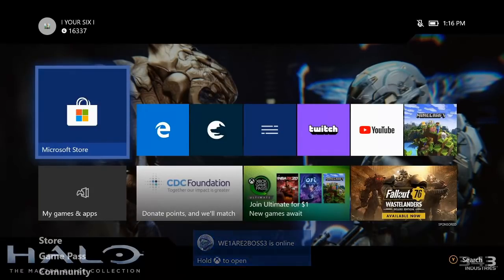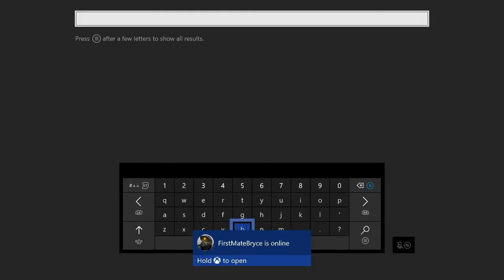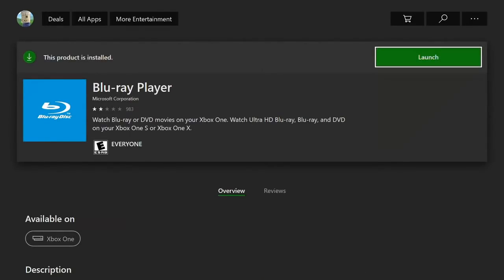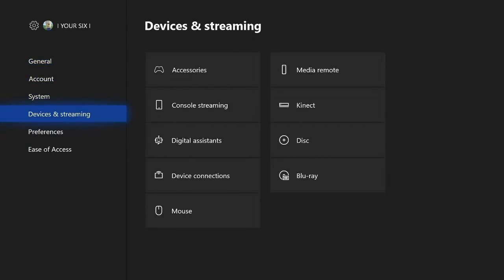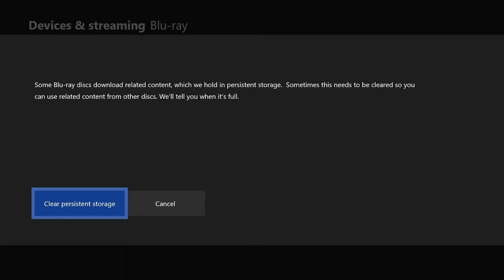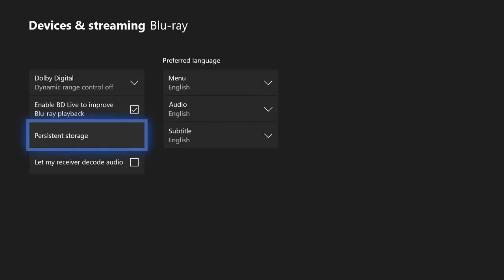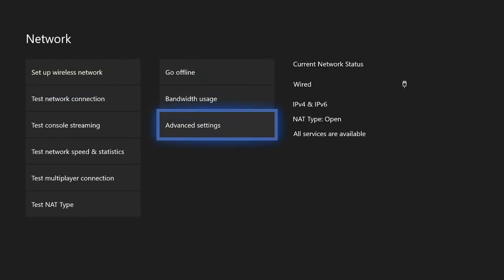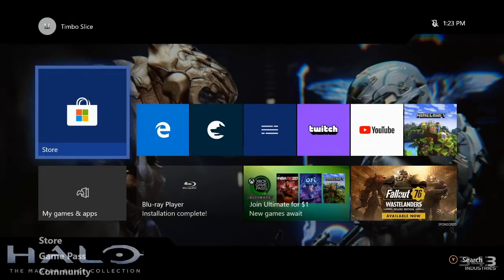How to Fix Xbox One Do you own this game or App Error (Easy Method)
Do you want to know how to fix the "Do you own this game or app?" or "Eject the Disc and Try Again" Xbox One Errors??? These errors on the xbox one cause your disc or downloaded games not to start. There are a few different methods you can try to fix this problem. First download the blu ray player app from the microsoft store on the xbox one. Next go to settings, devices and streaming, blu ray and clear the persistent storage.

Then go to general, advance settings, alternate mac address and clear the mac address. Restart your xbox one and see if you can start your game or app. If not, clear the cache on the xbox one by holding down the power button for 10 seconds. When the xbox one is off, wait 30 seconds before turning it back on.